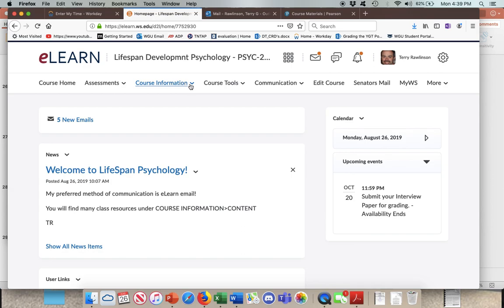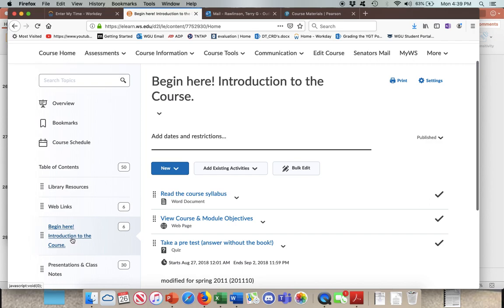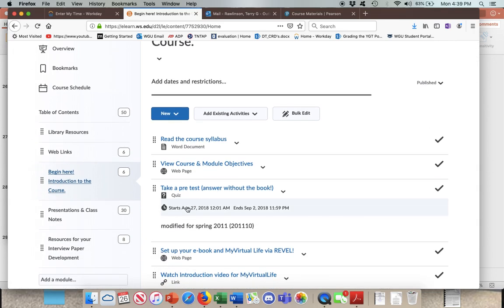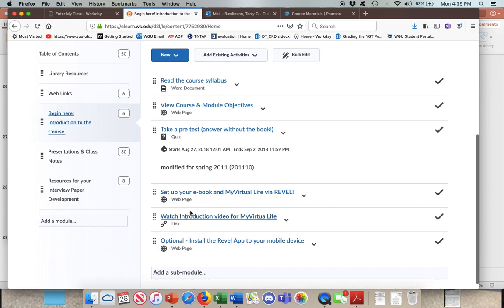Accessing e-book & MyVirtualLife, Lifespan Fall 2019